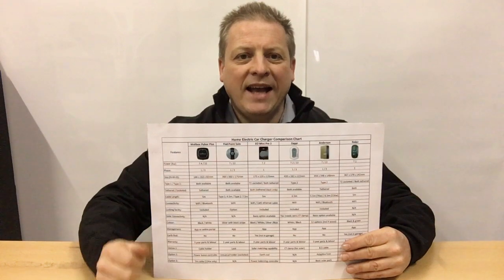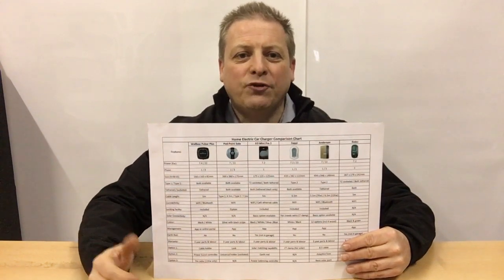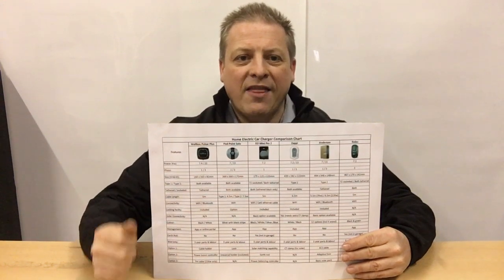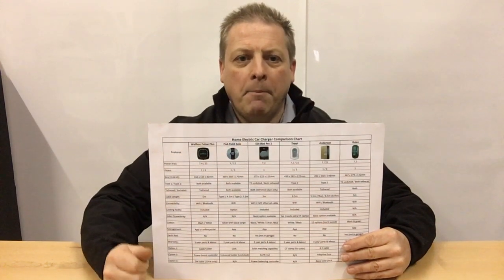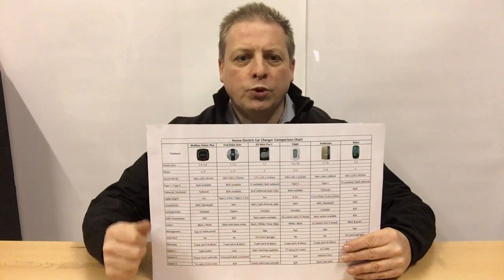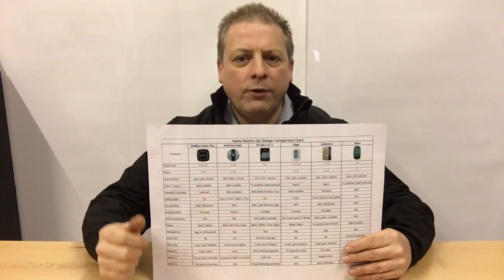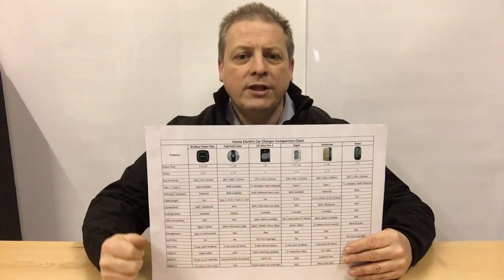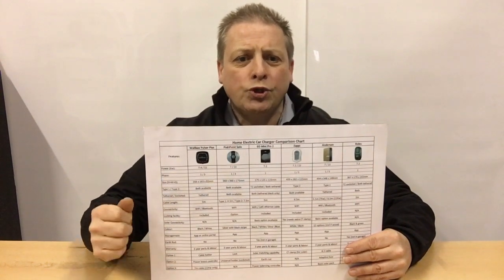Home EV charger round up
Welcome to our final home electric car charger comparison video…

It’s time for a round-up of the 6 EV chargers we’ve reviewed over the last three weeks, including our personal views and recommendations.

If you can’t get a Wi-Fi signal where you want the charger your only option is a Rolec Wallpod:EV Homesmart, as it connects via GPRS through a modem and roaming sim.

Is design and aesthetics your thing? The Andersen A2 could be the EV charger for you, as it’s the best looking on the market with a vast range of colour options.

Looking to get the best use out of your solar panels and battery storage? There’re a few chargers that’ll work with solar, but only one will work with electric stored in batteries, that’s a Zappi.

If size is the issue, EO’s Mini Pro is the smallest and most discrete home EV charger available.

Got high energy use appliances, like a sauna and hot tub? Overloading the main fuse could be an issue. Making a Pod-Point (with built in load management) the most cost-effective charger for you.

Each charger has its own specialism, but which do we think is the best all-rounder?

For us, it’s got to be the Wallbox Pulsar Plus, why?

It’s small, stylish, has a great app with timed charging and locking facility, comes with an attached 5-metre cable (worth circa £150) and has a 3-year parts and labour warranty for peace of mind.

But want to know the best thing?

For limited period only, we’re giving you £140 off Wallbox’s own installed price.

Claim your installed Wallbox Pulsar Plus for just £499 (after the OLEV grant has been deducted).

now.